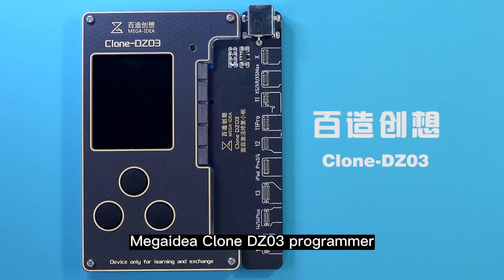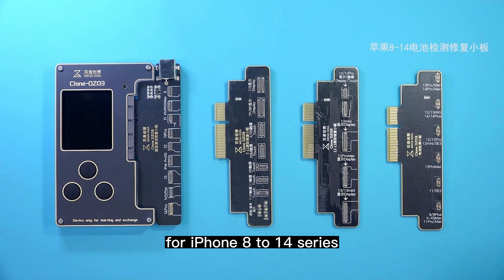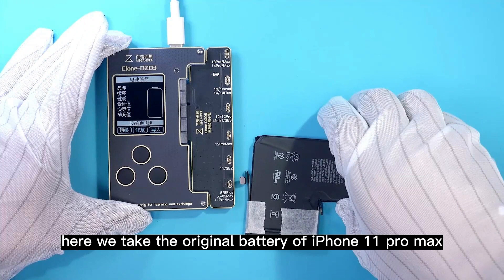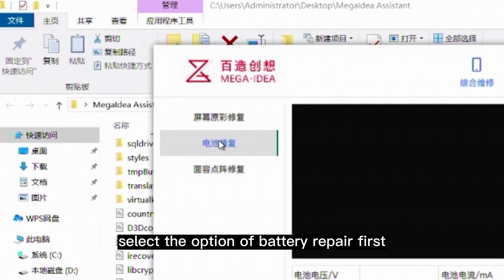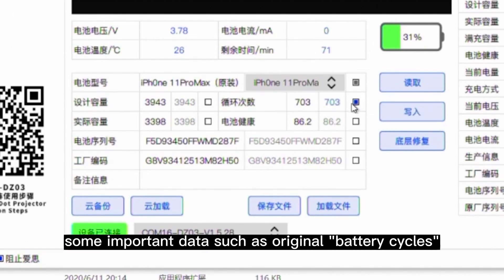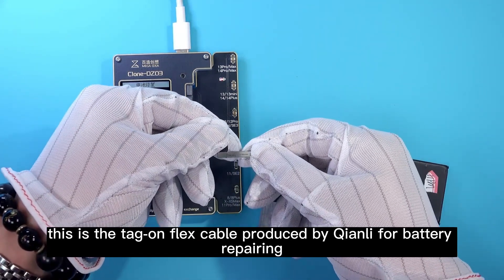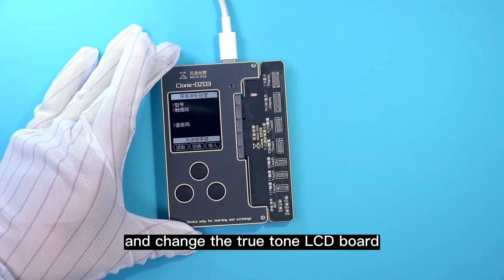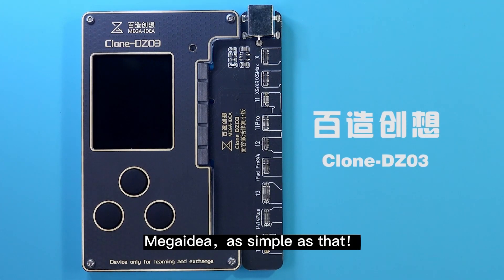Qianli DZ03 programmer instructions for battery repair